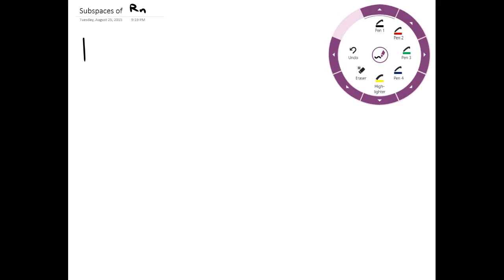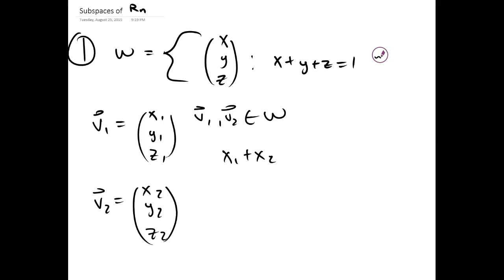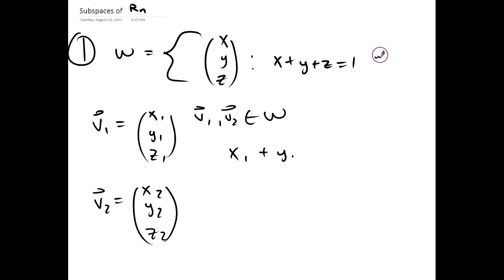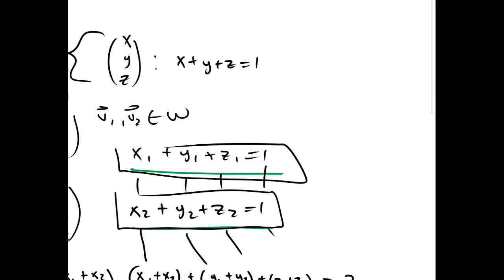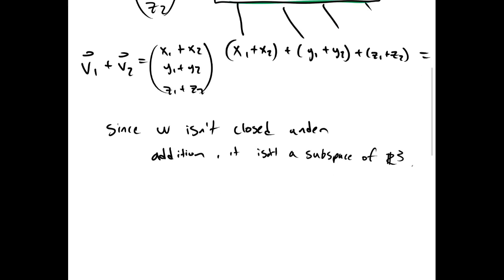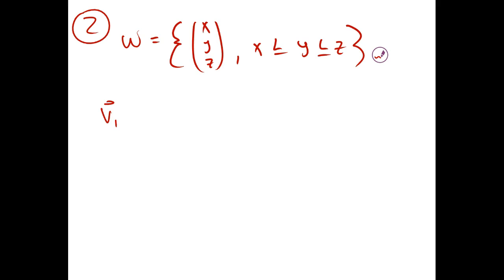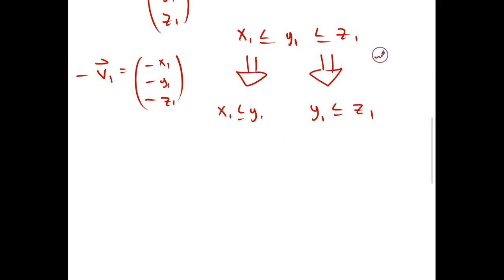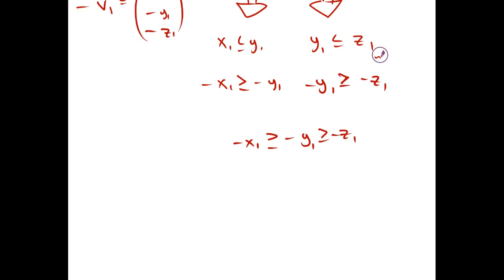Subspaces of Rn | Linear Algebra | Griti